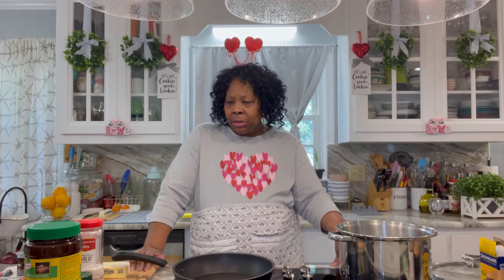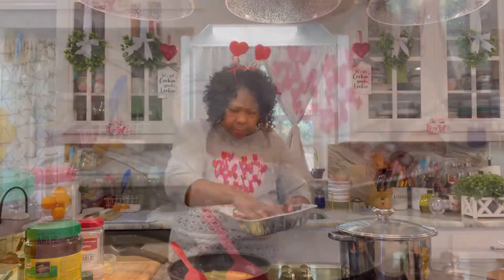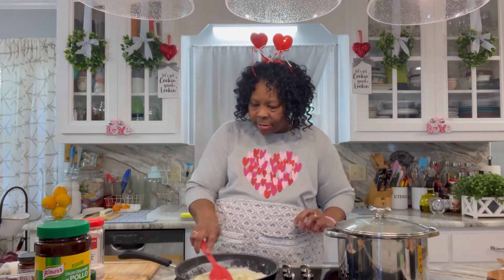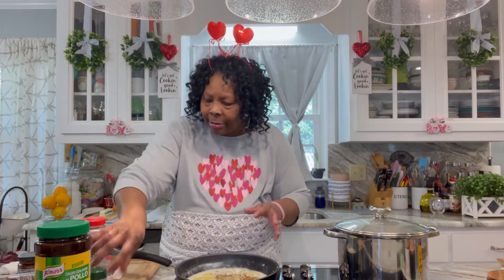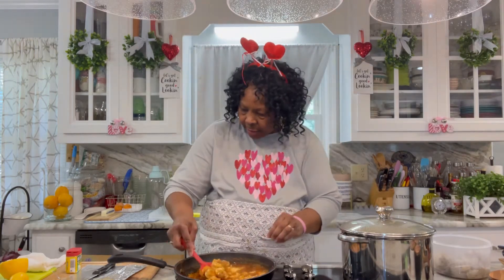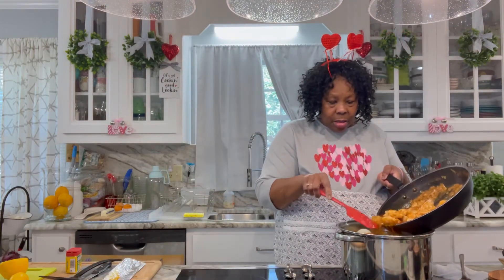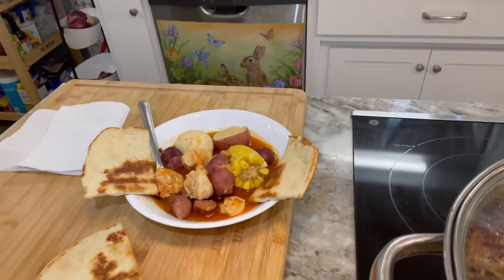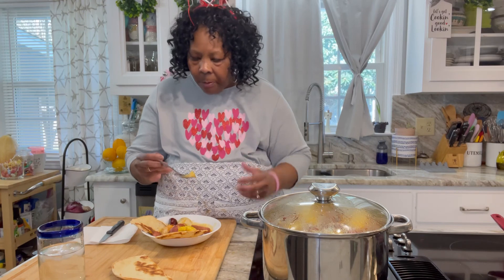Valentine’s Shrimp Boil for my Hubby